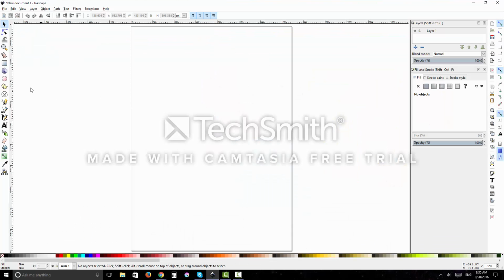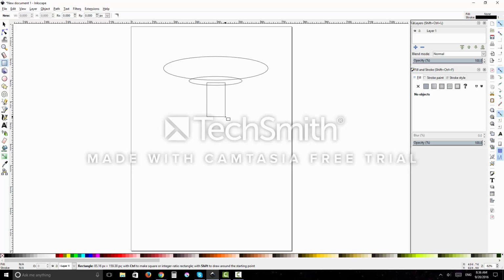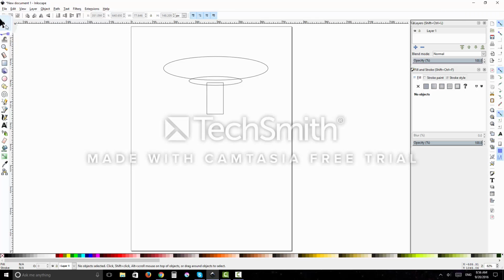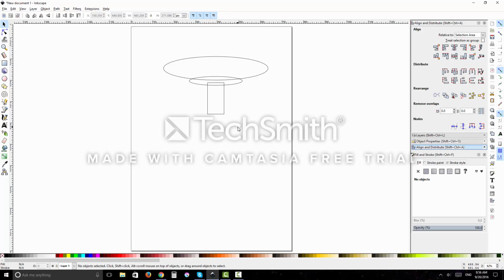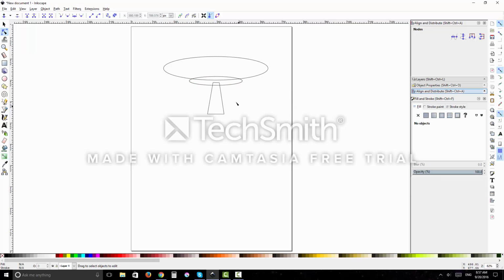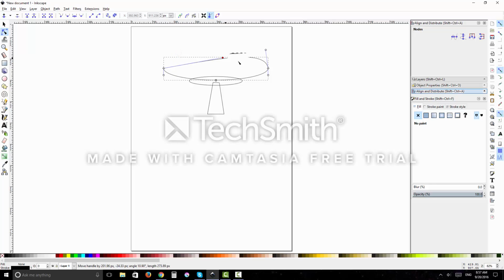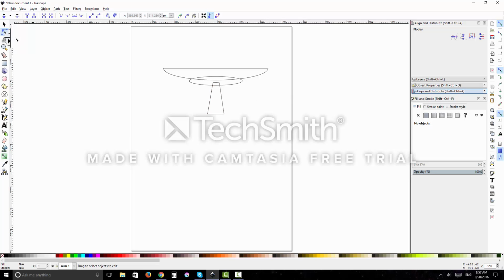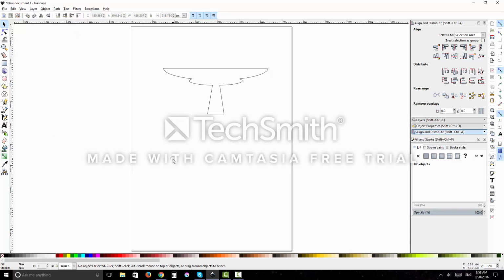Inkscape: Bowl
Here is video on how to do the bowl needed for various assignments! (Again, sorry for the watermark)